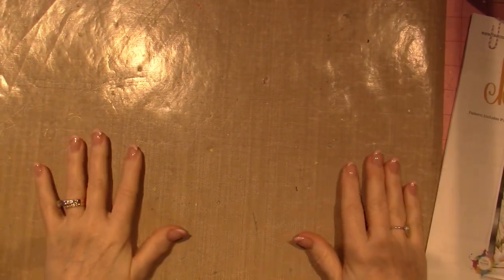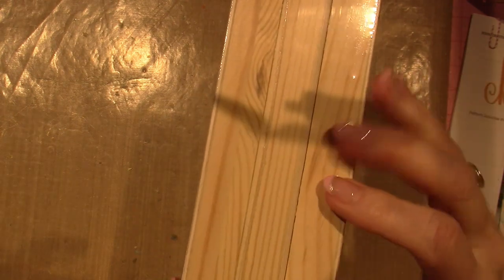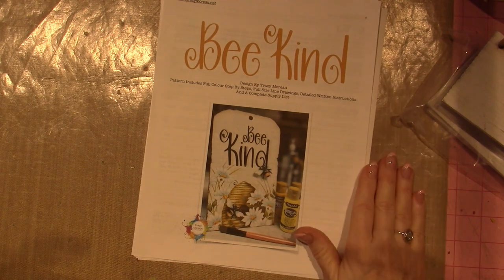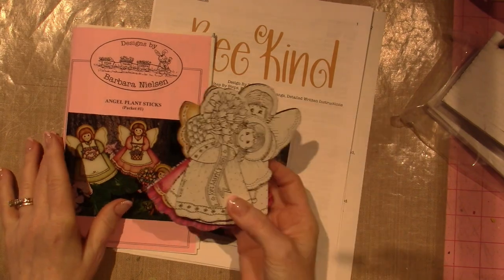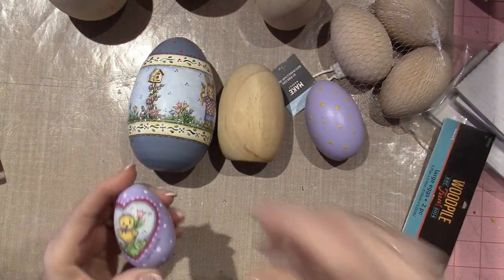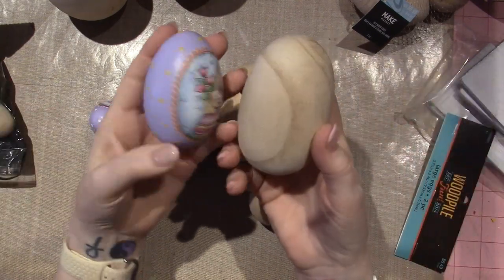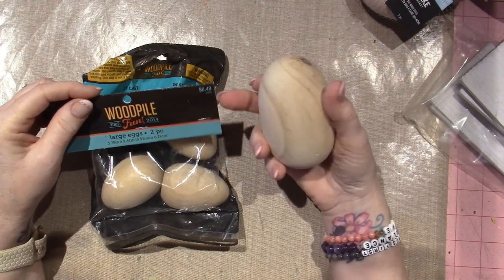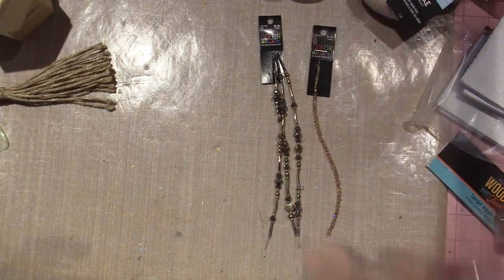Hobby Lobby Haul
I wanted to get a 12x12 tray for a project and also see what types of easter stuff they had left, not much btw. was able to get so different sized wood eggs. Also share some more patterns from Barbara Nielsen. TFW, Sara